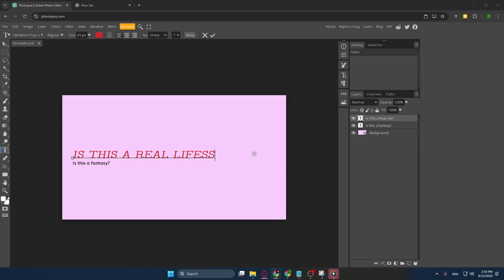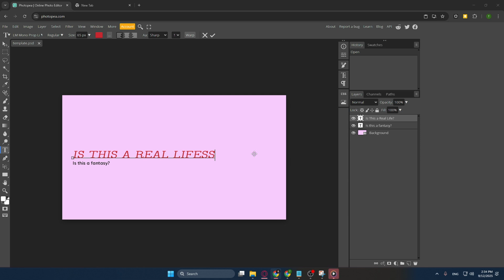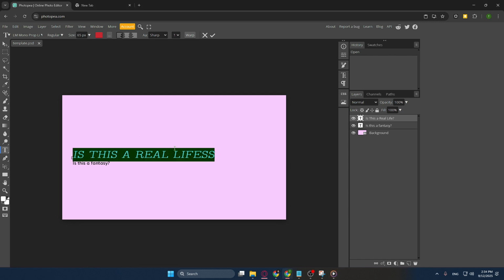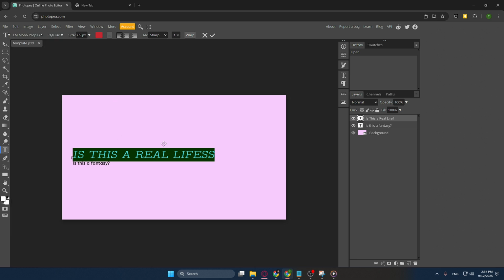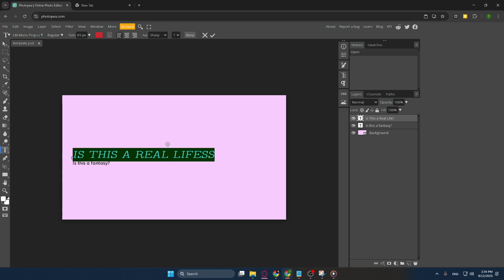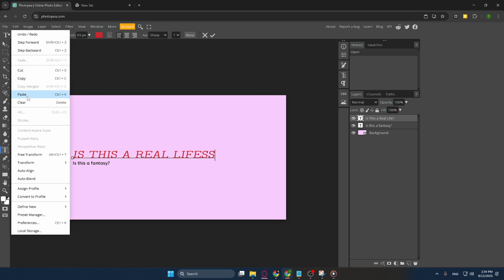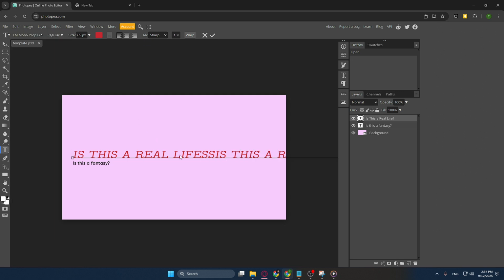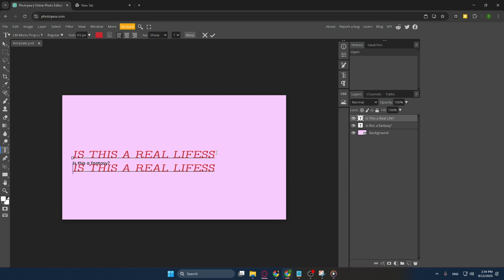How To Copy And Paste In Photopea [2026 Guide]